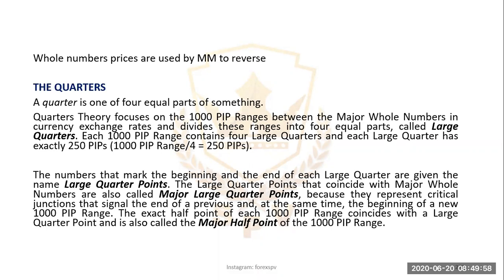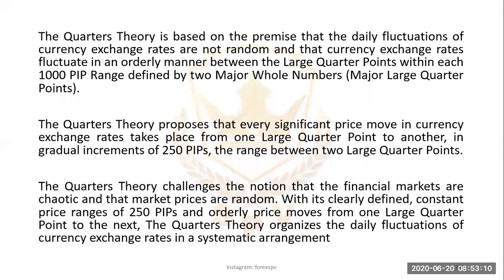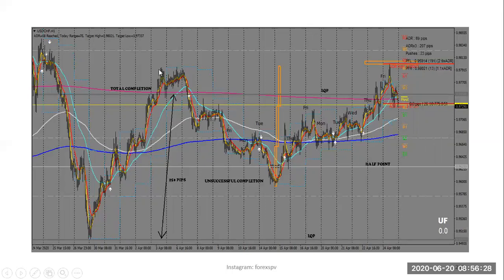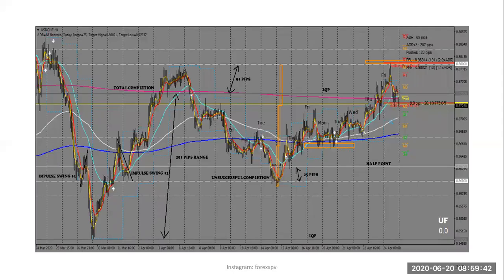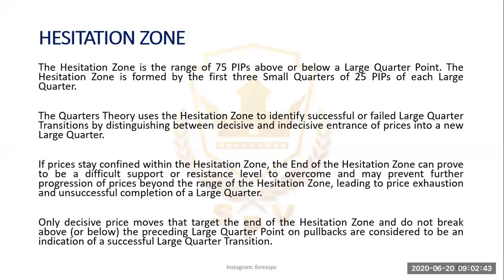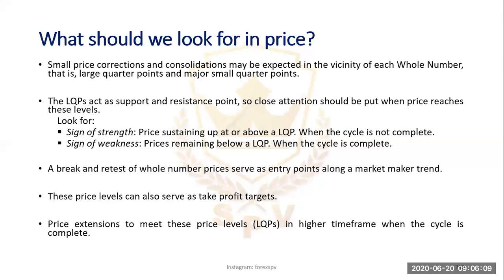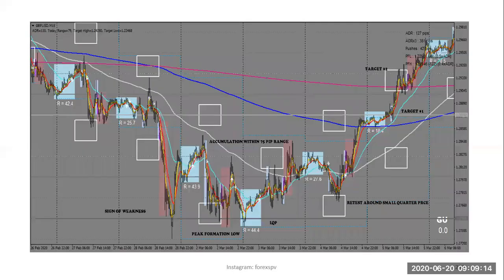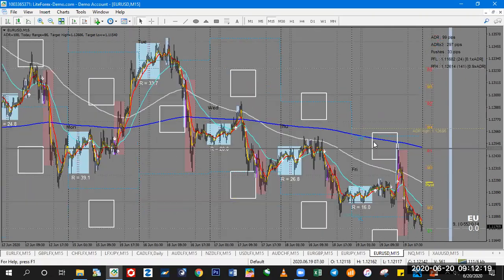Lesson 04: Quarter Theory Breakdown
Learn how institutional traders use quarter levels to map out market movements and confluences.